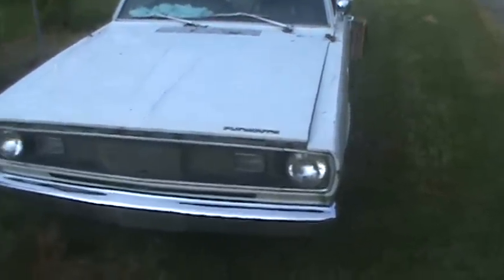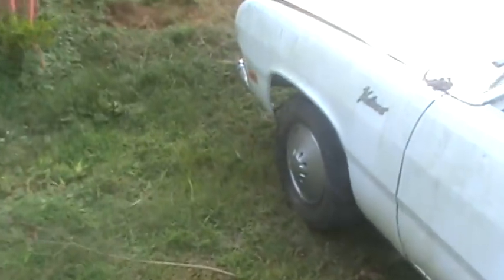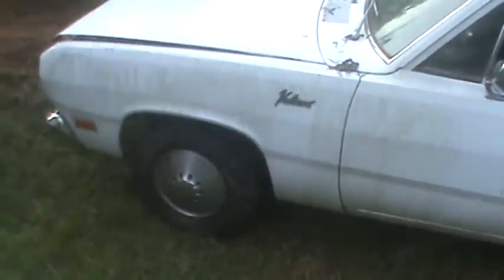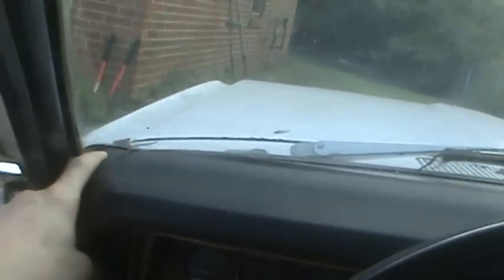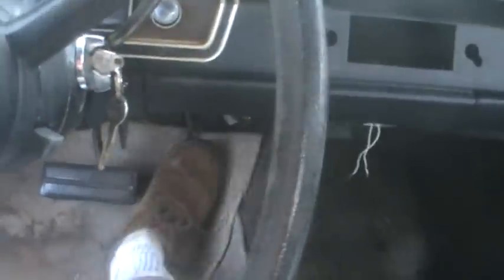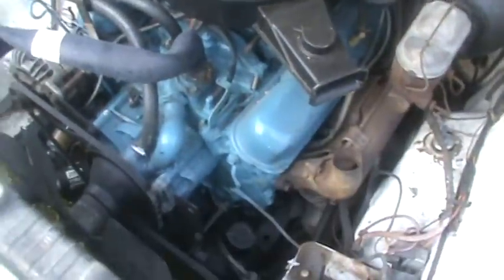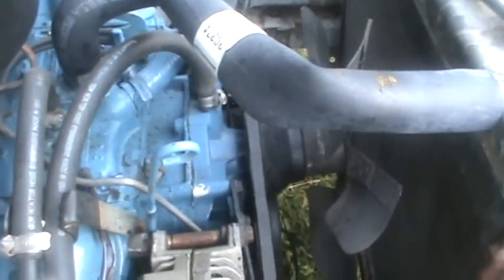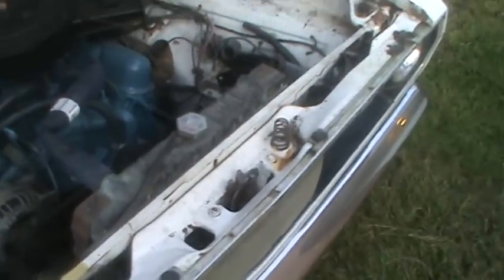1971 Plymouth sees the light of day after 2 years.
Time to get the '71 Plymouth finished up and on the road after being in project hell for 2 years.